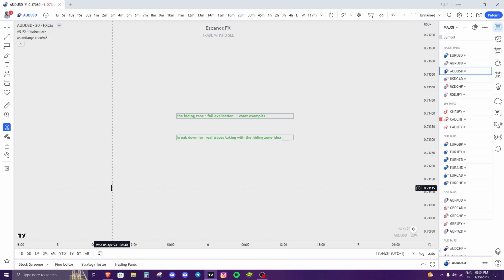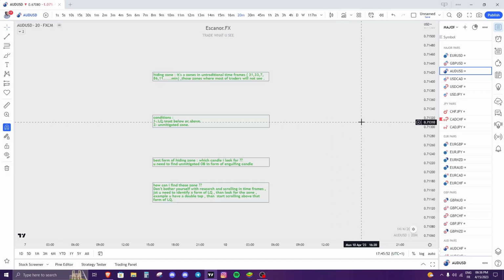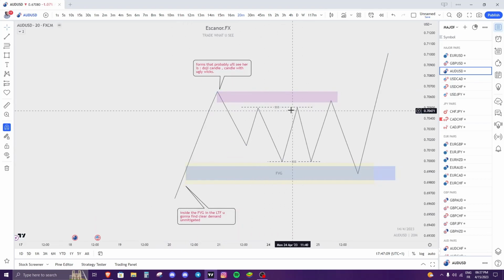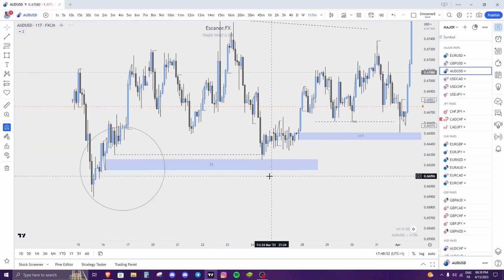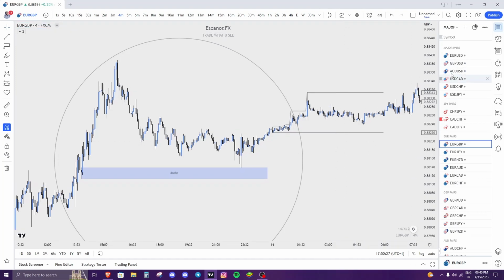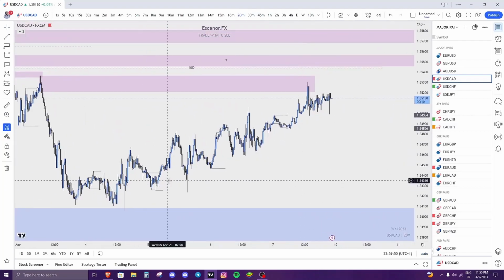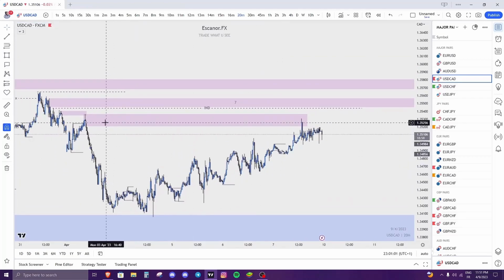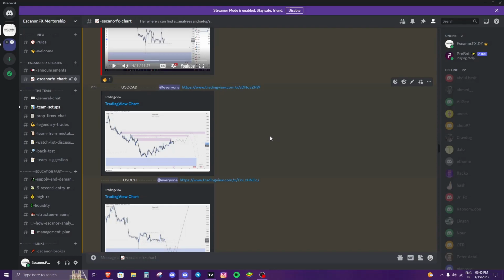THE POWER OF THE HIDING ZONES I new smc technique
today you gonna learn about the hiding zones :
-what's a hiding zone
-how the identify those specific zones
-tips help you to find those zone and the confluence to take trade from those zones .
The secret behind your failed this is why most of SMC traders failed smart money traps explaining